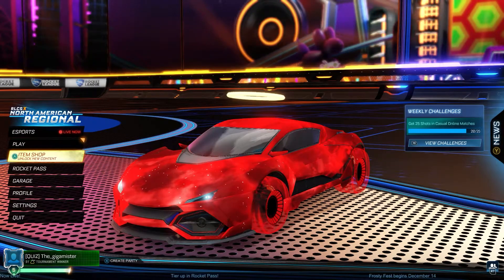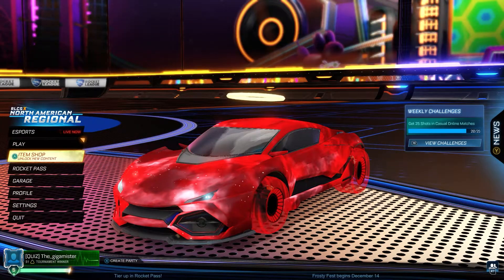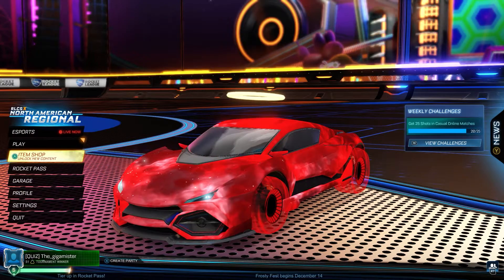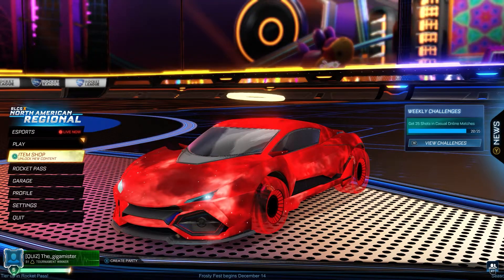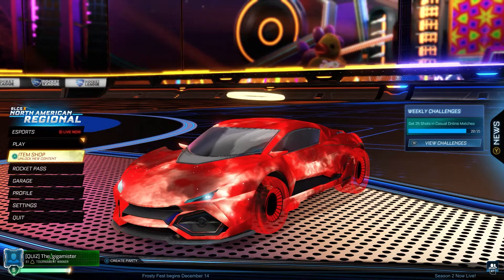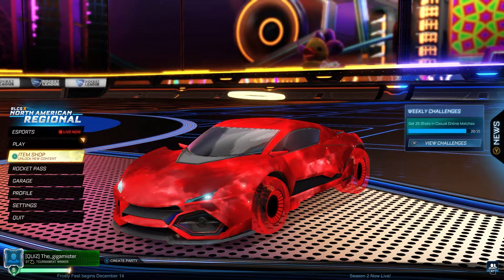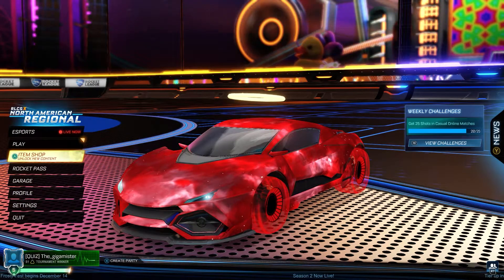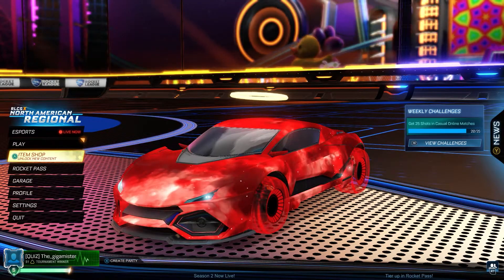Get Rich Fast In Rocket League!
Hey Guys Today I will show you how to get very rich fast in rocket league 2020.